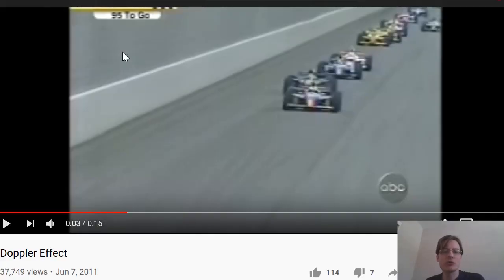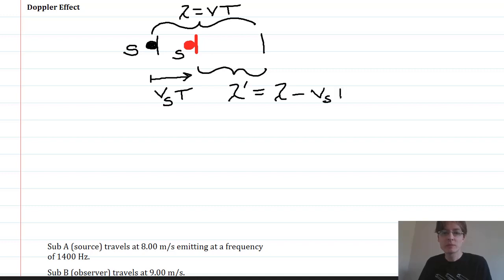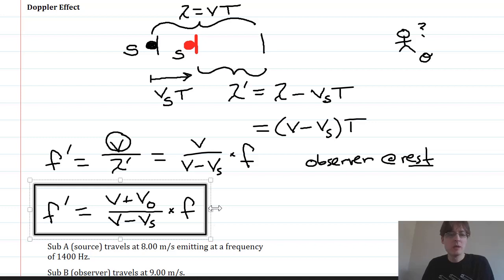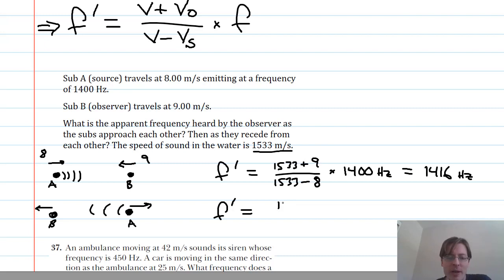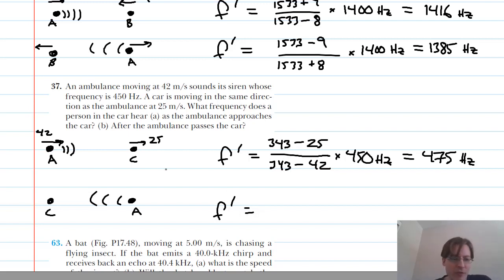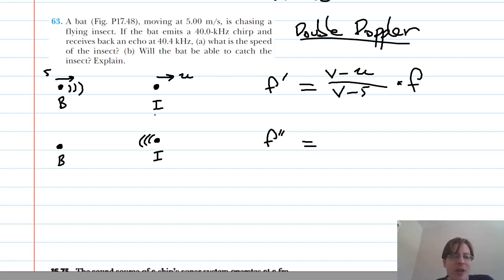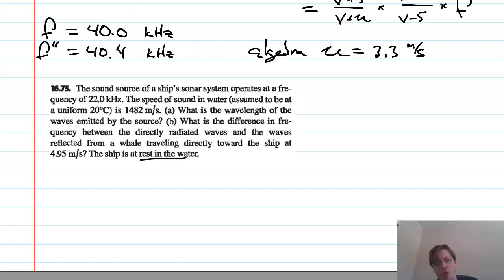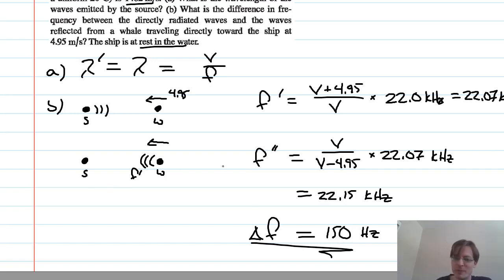223 Ch17 02